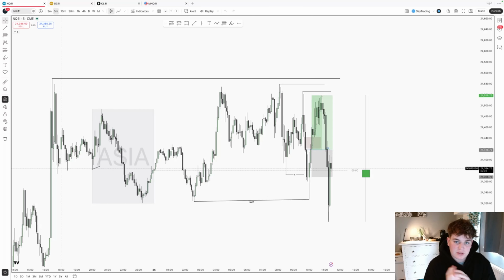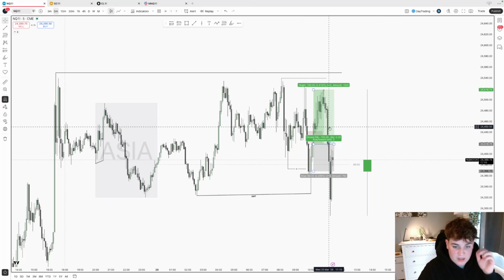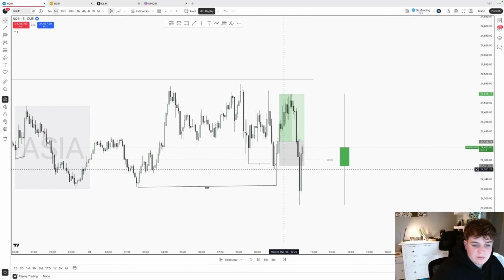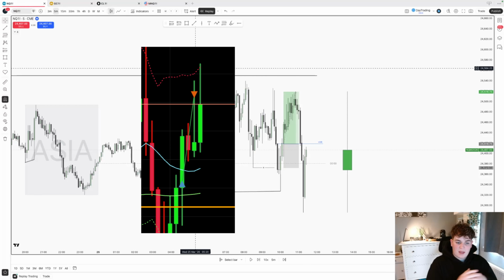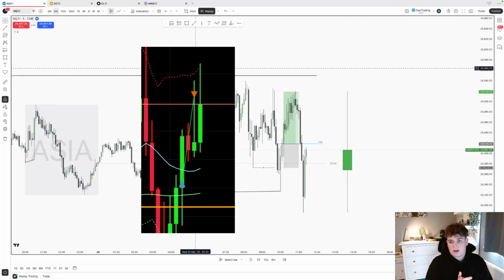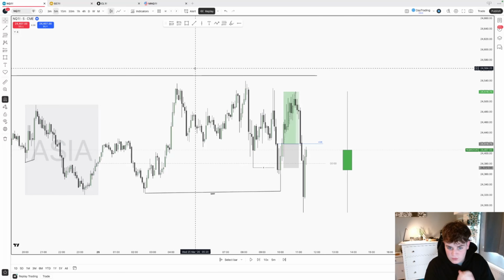How I Made $2,030.10 Trading $NQ | ICT Concepts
🟢Alpha Futures(NO1 Firm) save with "LUKETRADES"
🟢Tradecopia save with "LUKETRADES"